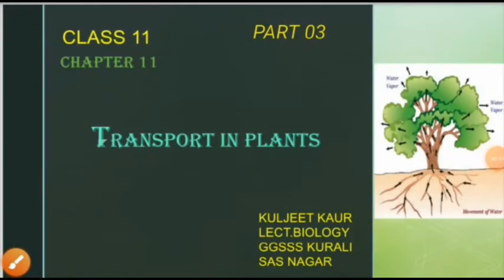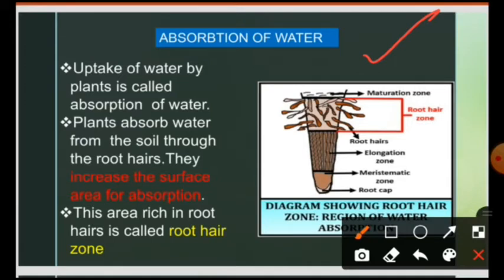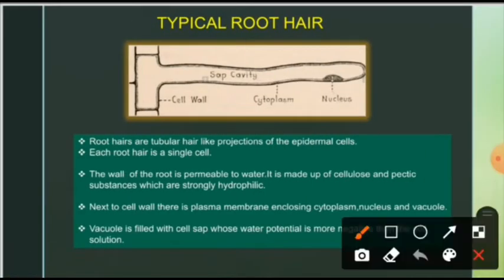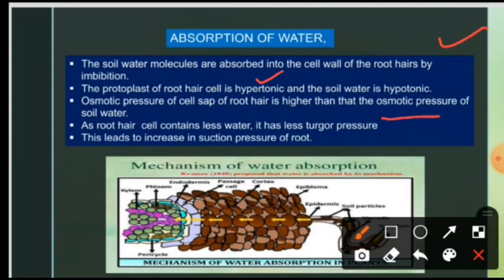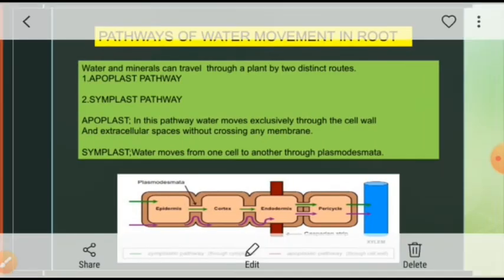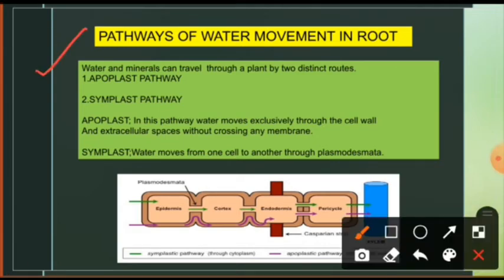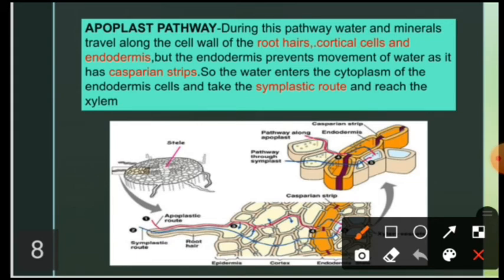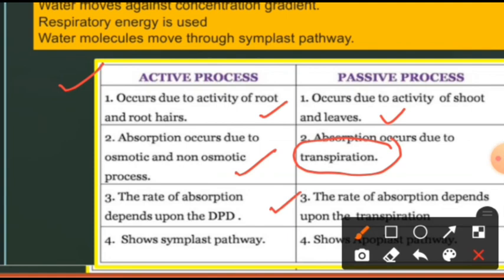C11 CH 11| Transport in plants | Part 03 | Absorption Of Water